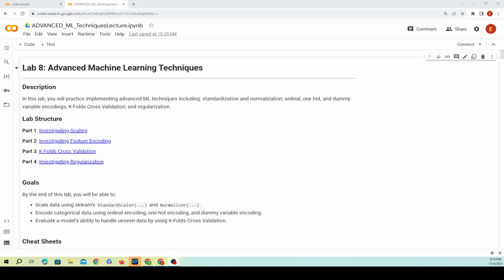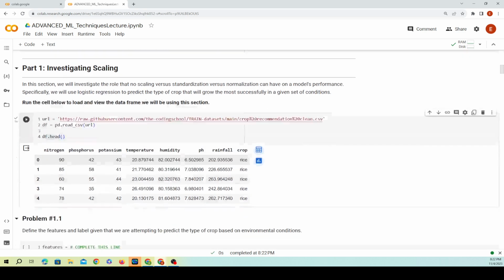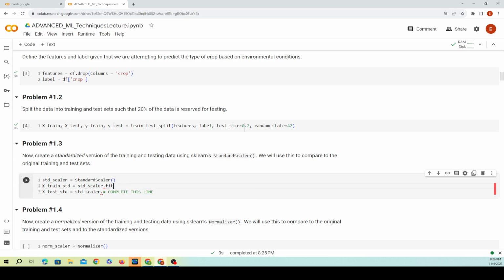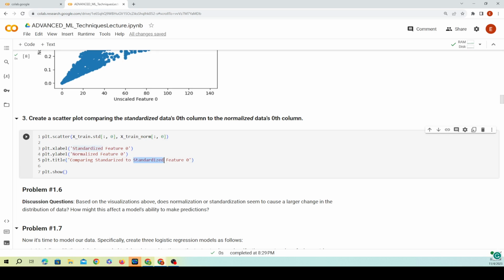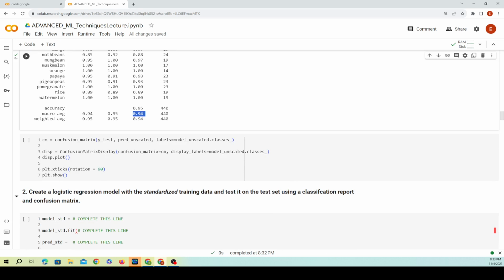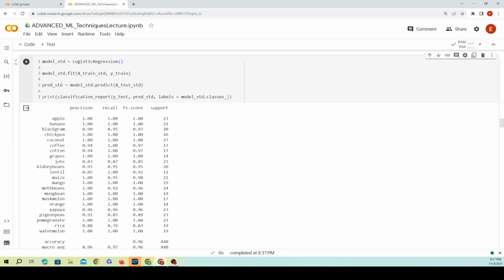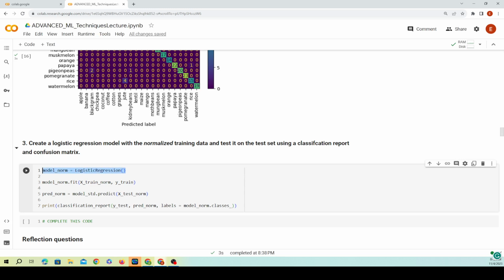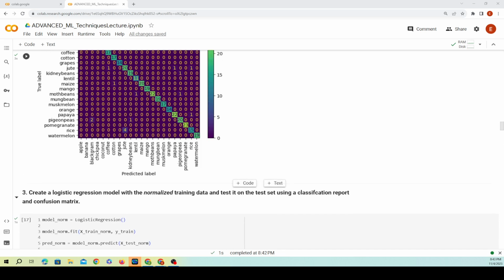CS139 Advanced ML Python 1 real